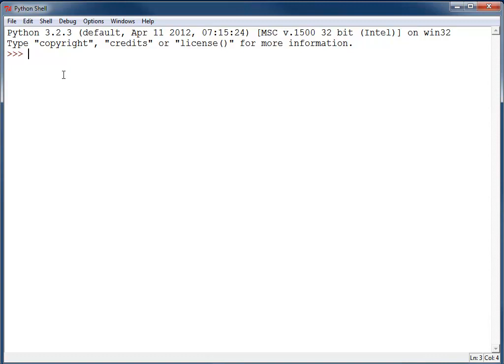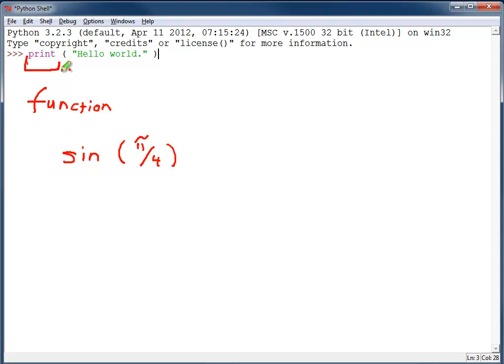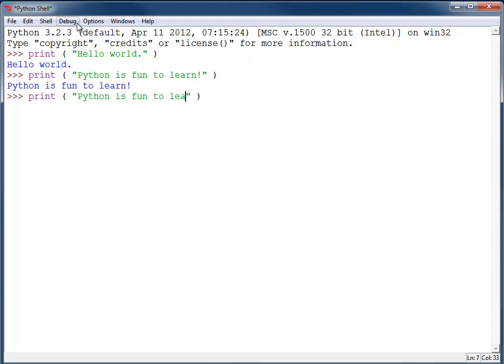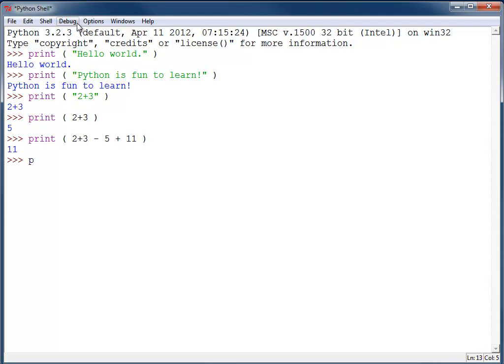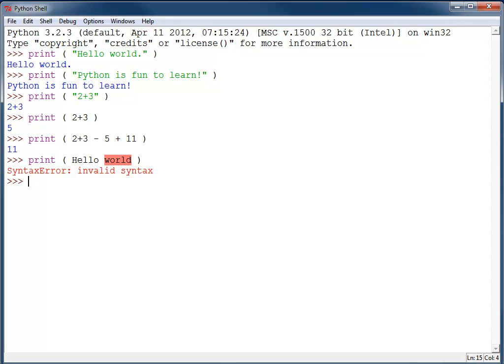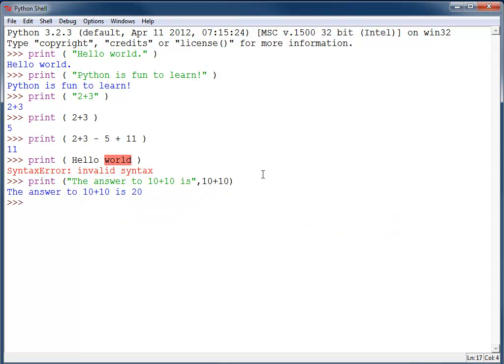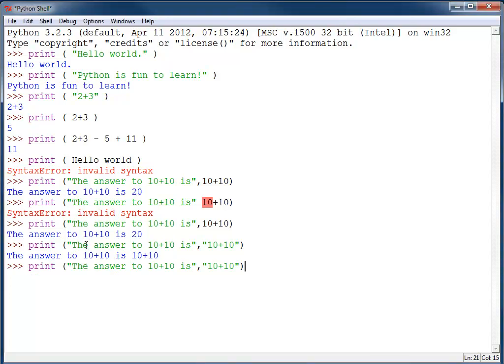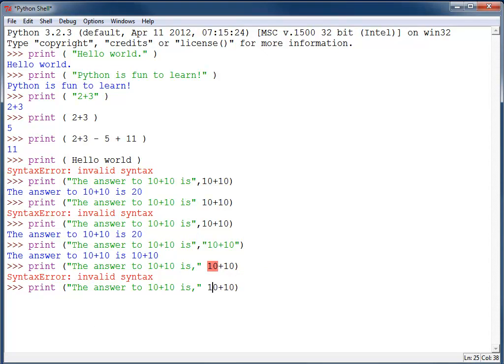Chapter 1: Python print statement